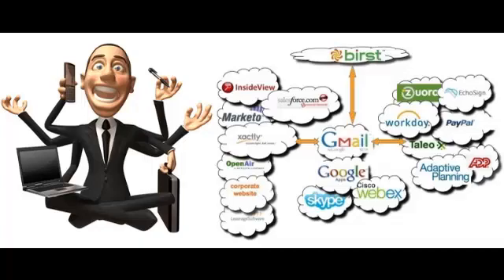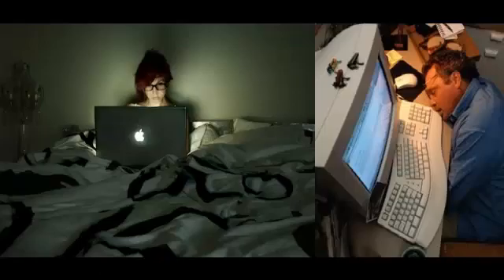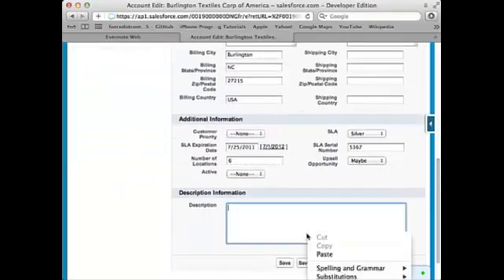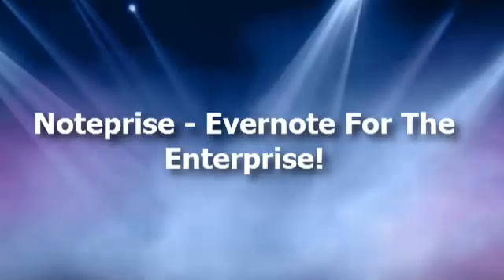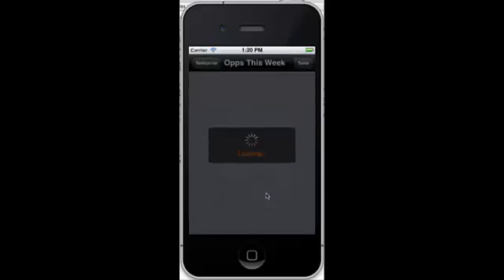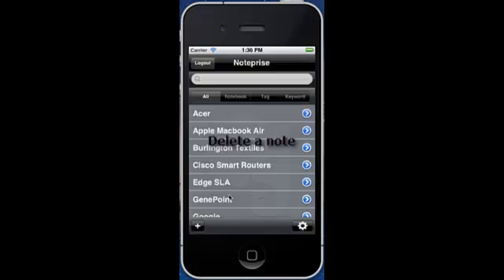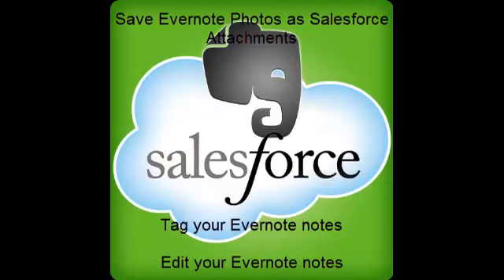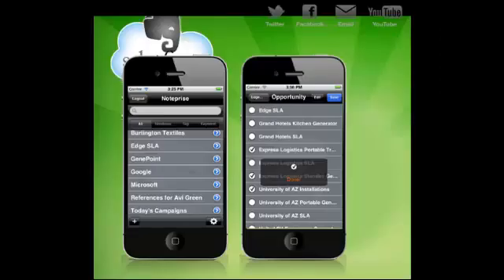Noteprise - Leveraging Evernote for the Enterprise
Introducing Noteprise -- Evernote for the enterprise. Noteprise bridges the gap between Evernote and Salesforce (and other 3rd party enterprise platforms). It lets you choose an entity and the associated attribute in your Salesforce CRM system and then let's you associate an Evernote note for one or more of those records. For example, if you prepared an Evernote note for all sales opportunities to be closed this week, you can select those opportunities from a list and then use Noteprise to update the description of all those opportunities in a few clicks - voila!

What's more, Noteprise allows you to search for your existing notes by notebook, tag or keyword. It also lets you create new notes and delete your existing notes without having to use the Evernote mobile app.

The best part -- Noteprise is all about flexibility. You choose which entity (object in Salesforce terminology) and which attribute (referred to as field in Salesforce terminology) do you want to associate your note with. Once you do that, simply select the note and one or more records from the listing and let Noteprise do the rest for you.

The next release of Noteprise scheduled for July would have advanced features such as ability to attach photos from Evernote into Salesforce entities as attachments, tag your Evernote notes and even edit your existing notes.

The integration with Salesforce is just the tip of the iceberg for Noteprise and we plan to introduce support for Siebel, SAP, Workday and other CRMs later this year. So, if you are an enterprise professional who uses Evernote, check out Noteprise today.